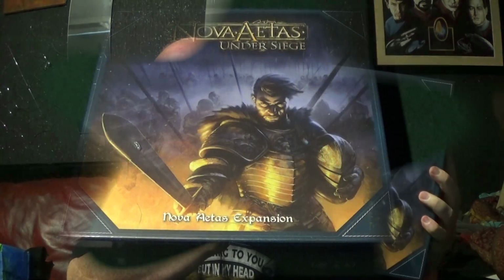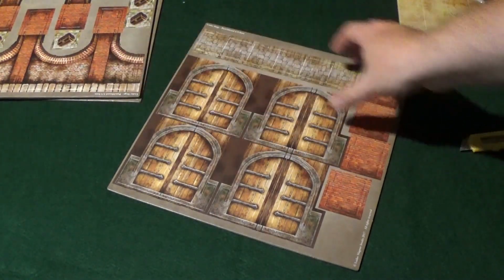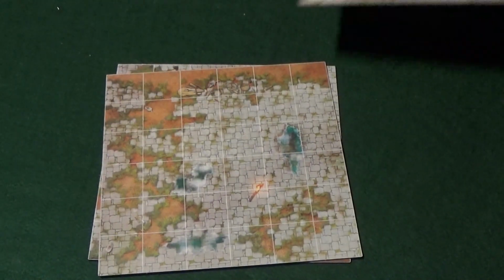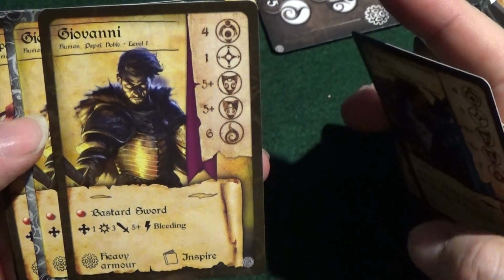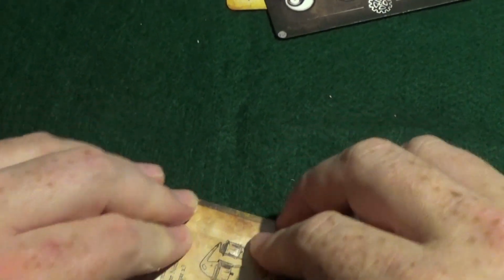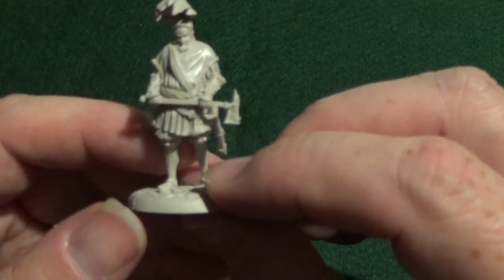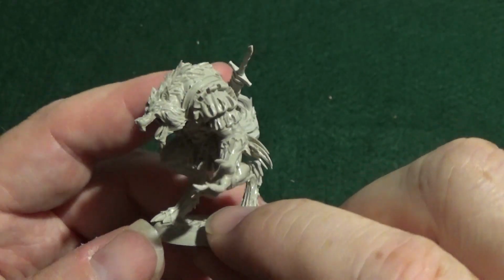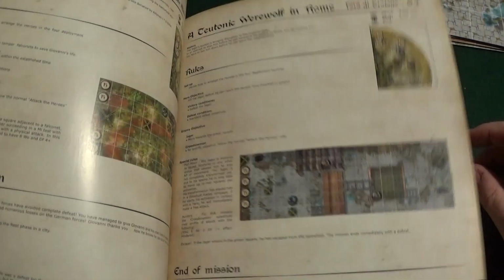Unboxing 218 Nova Aetas Under Seige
And here we have another unboxing video and this one is the sixth of the Wave 2 delivery of a Kickstarter campaign I backed for Nova Aetas from Ludus Magnus